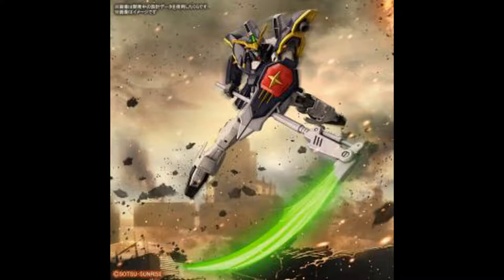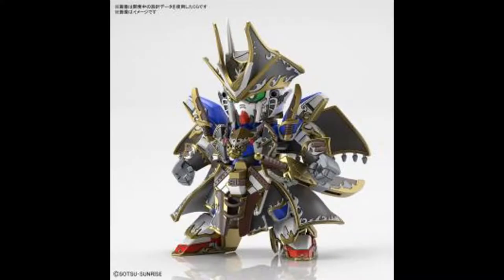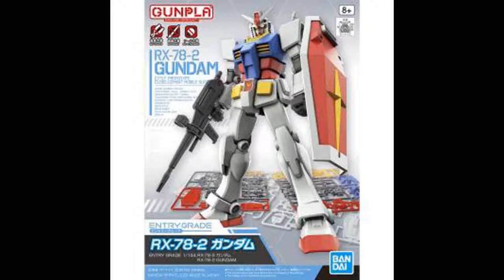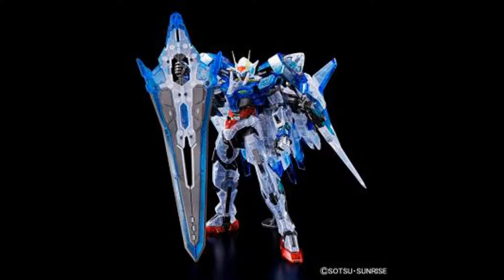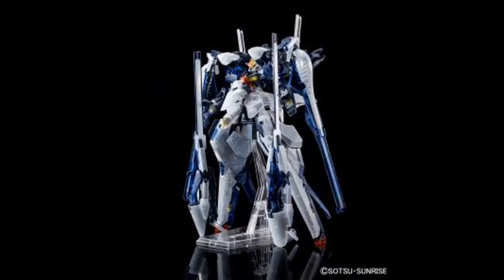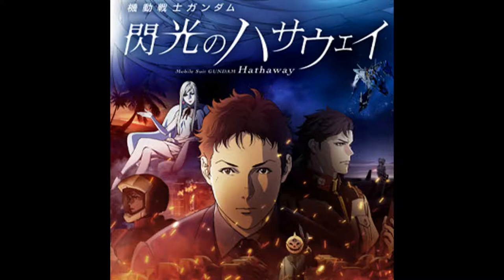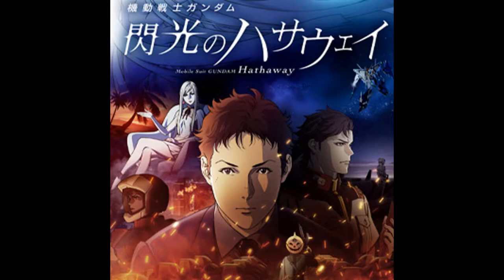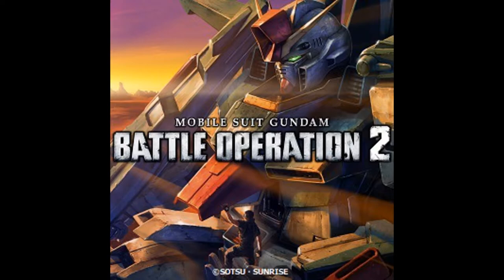Gundam News May 2021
A Gundam news video for may 2021 enjoy